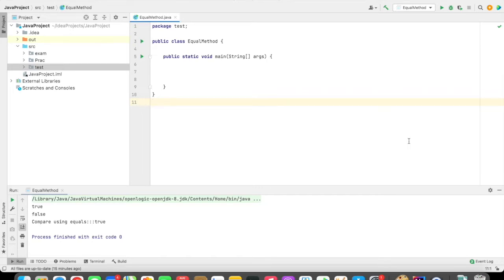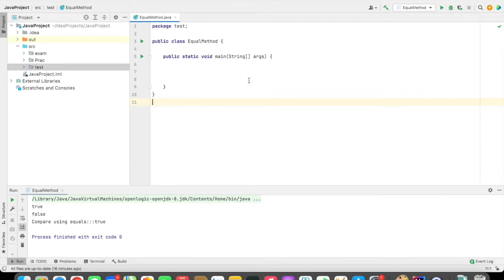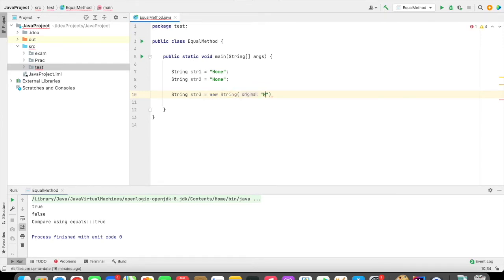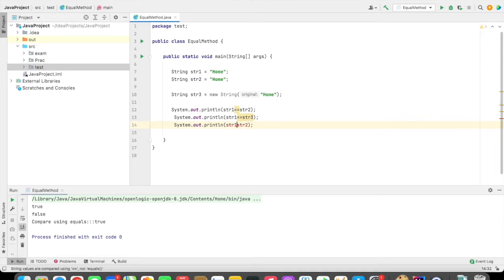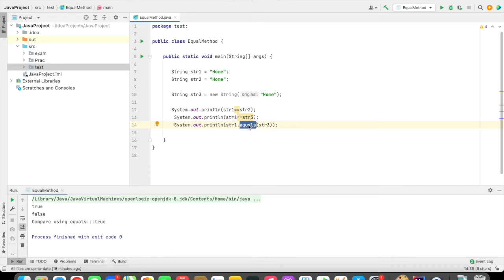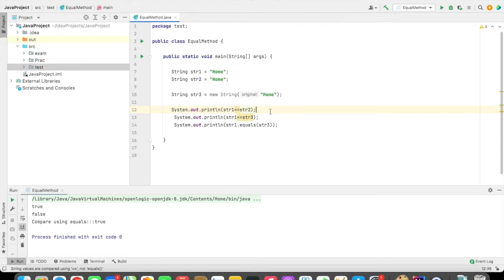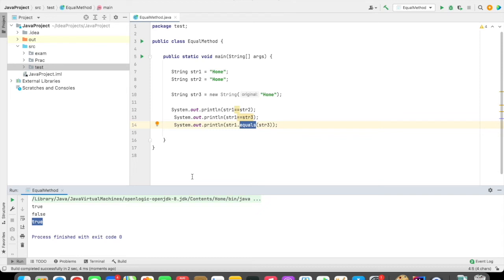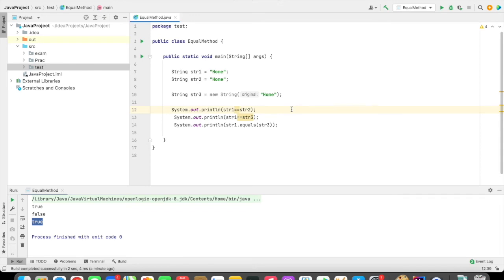Difference between == and Equals in Java [Interview]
This video demo the concept of == and equals method in core java with example